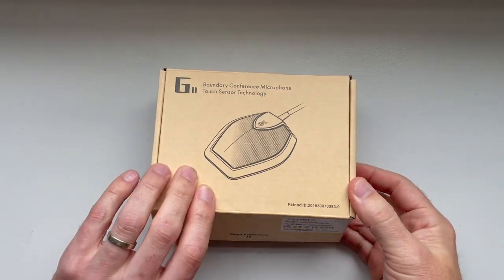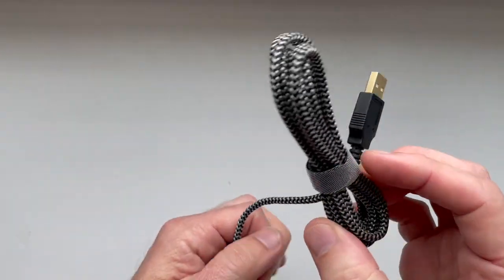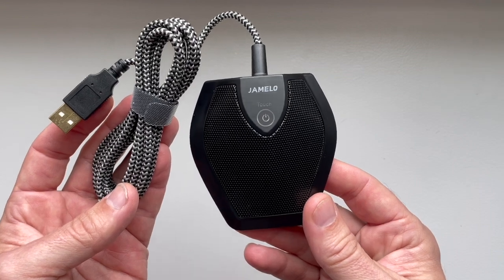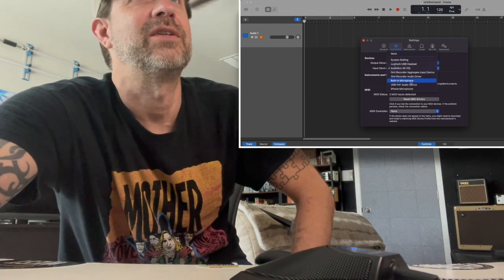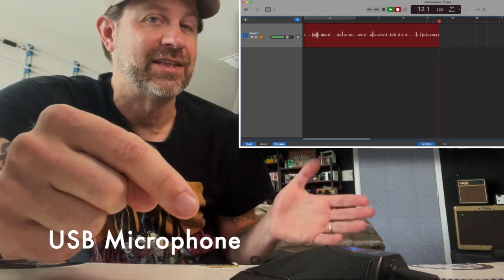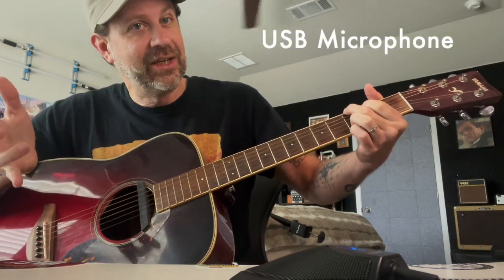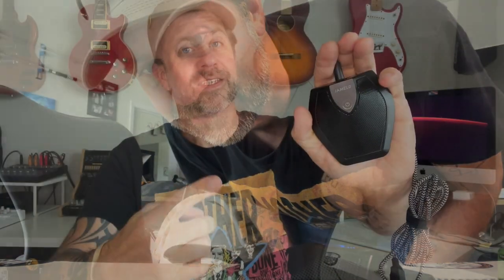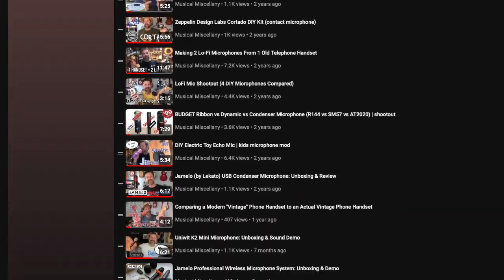Jamelo G11 USB Boundary Microphone Unboxing & Demo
The folks at Jamelo sent me this USB boundary microphone to check out. It's designed for conference calls, meetings, presentations, etc. but I wanted to try it in a musical context to see what it sounds like. The microphone has excellent ambient noise suppression.

Intro - 0:00
Unboxing - 0:31
Setting it Up - 2:05
Voice Sample - 2:56
Guitar Sample - 3:33
Distance Sample - 4:11
Final Thoughts - 4:40